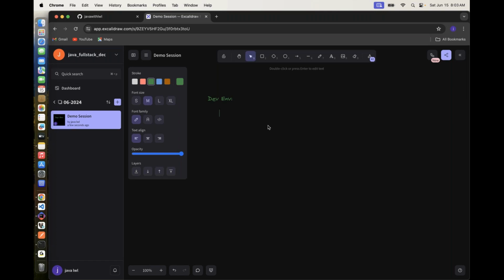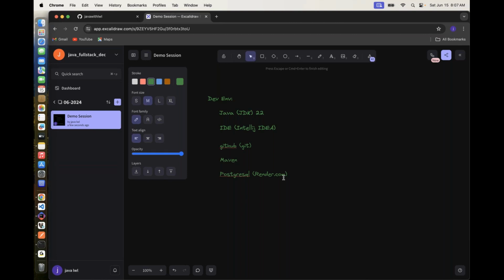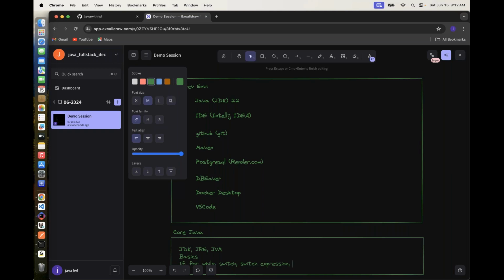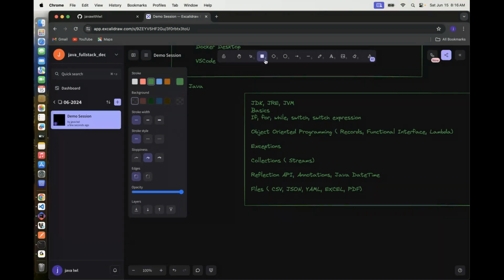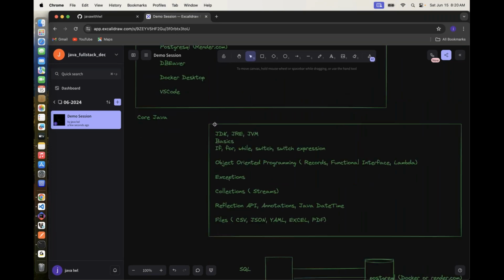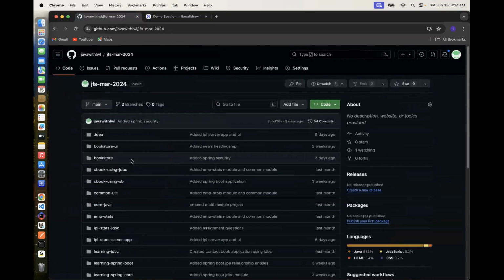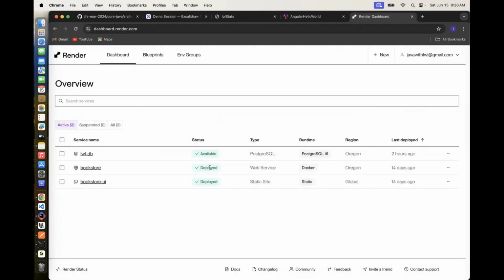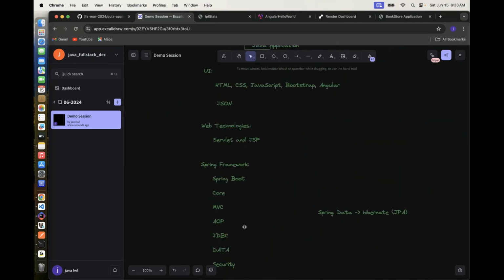June 15th full stack demo recording